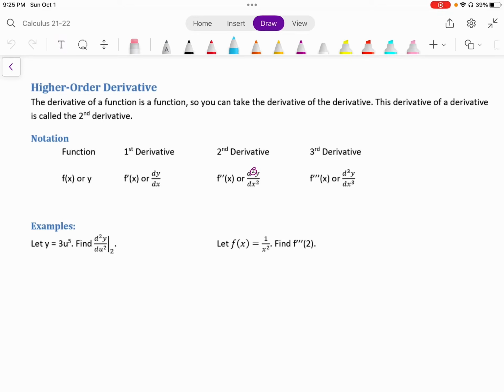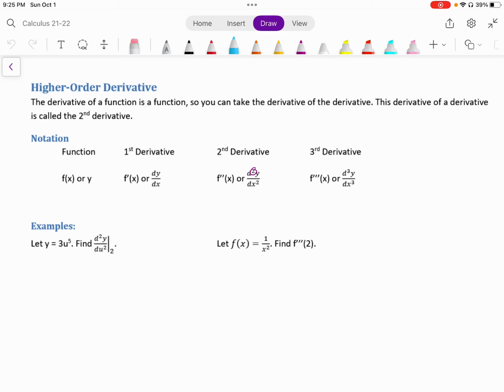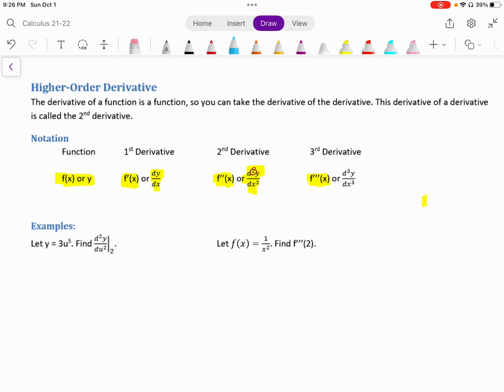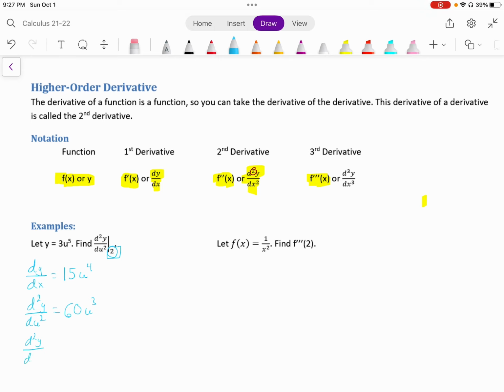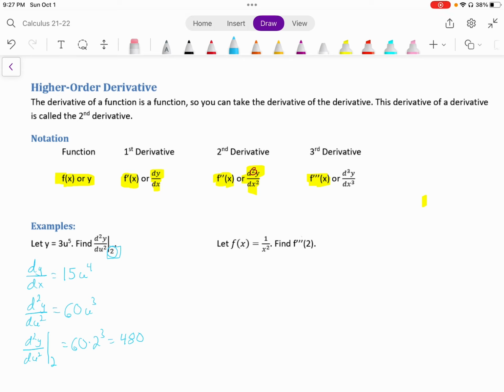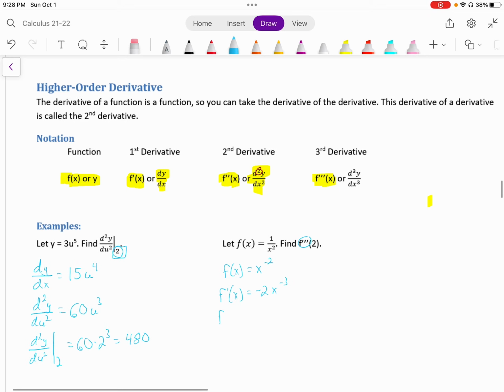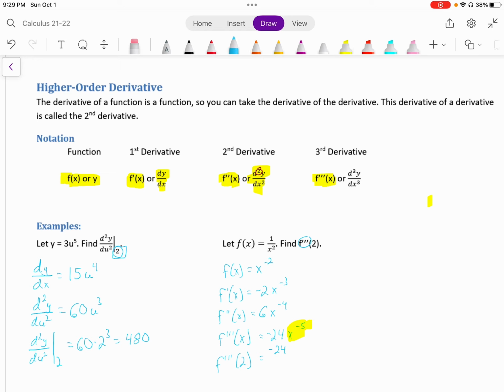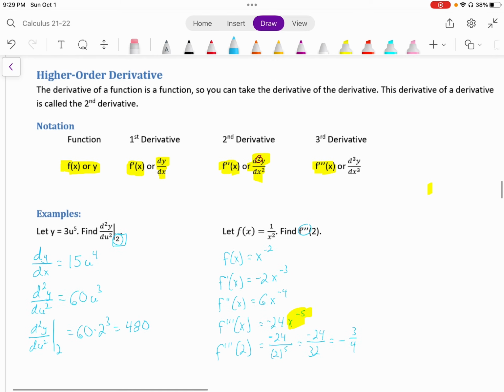Calculus Lesson 27 (Part 2) - Higher Order Derivatives